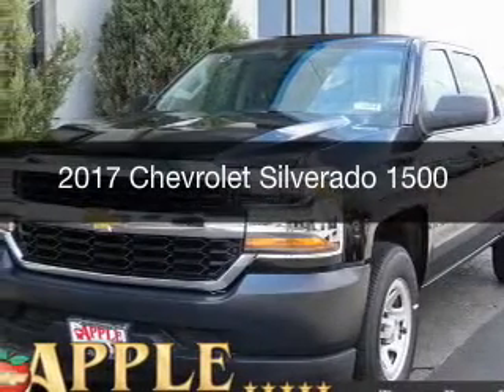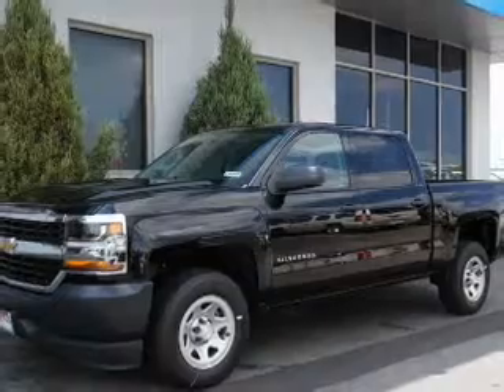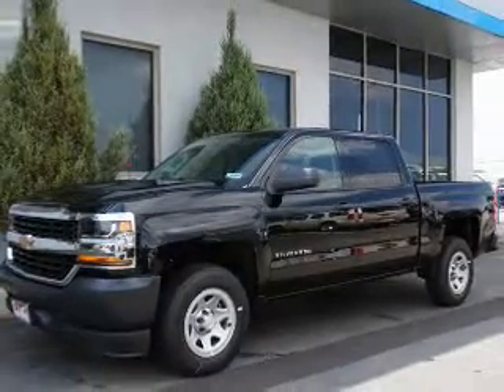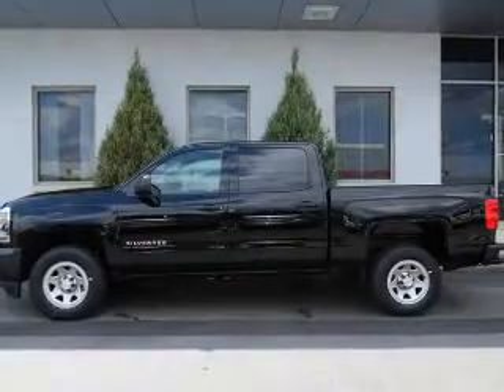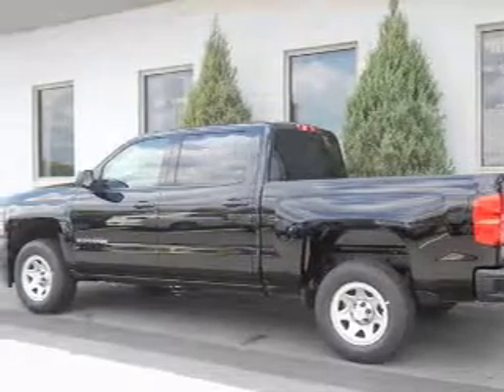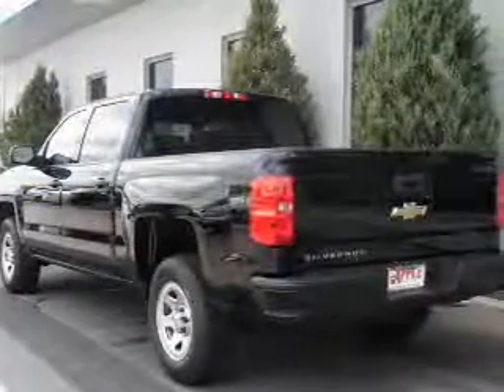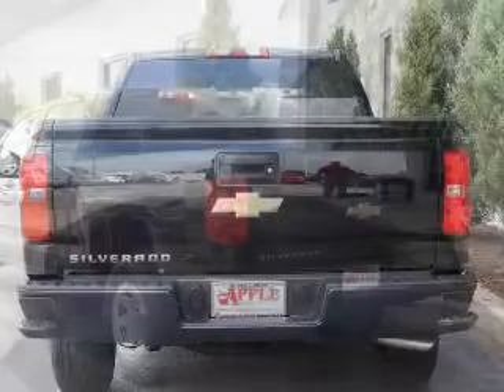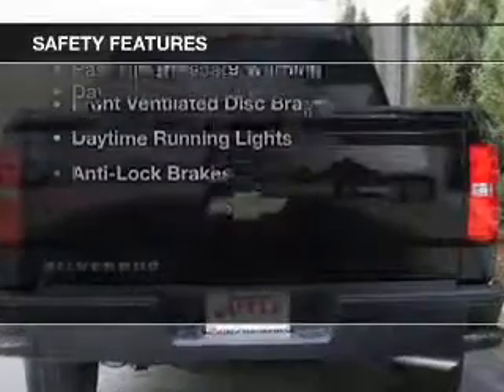2017 Chevrolet Silverado 1500 - Tinley Park IL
Apple Chevrolet

Year: 2017
Make: Chevrolet
Model: Silverado 1500
Trim:
Engine: 4.3 liter 6 cylinder 12 valve
Transmission: 6-Speed Automatic
Color: Black
Mileage:

Address:
8585 W. 159th St.